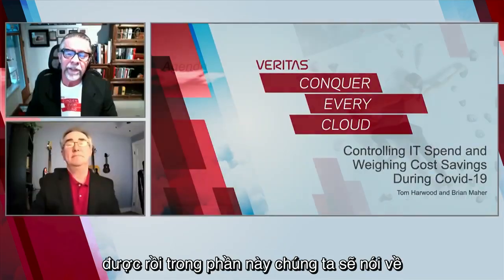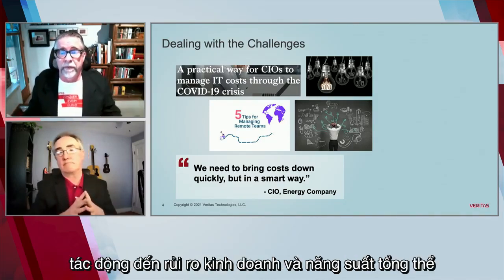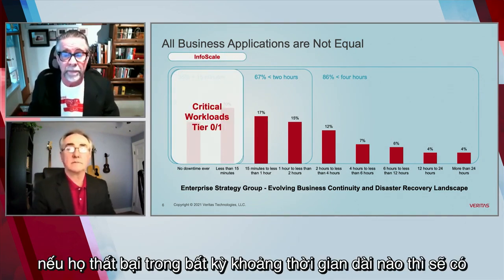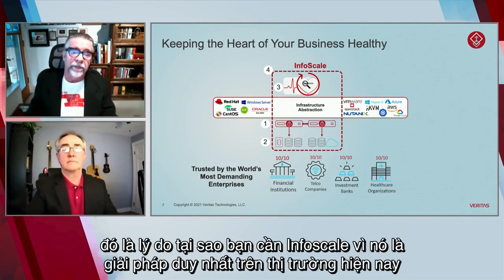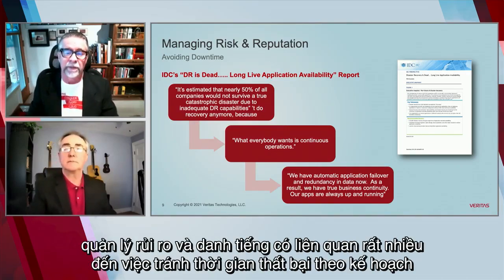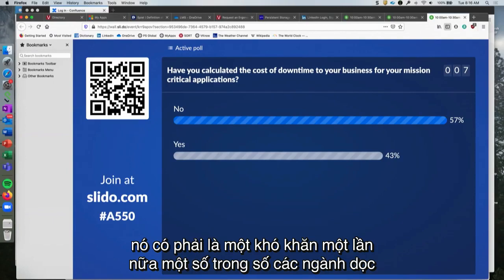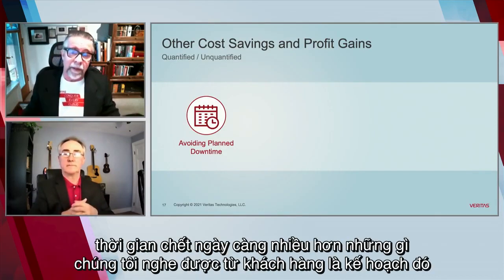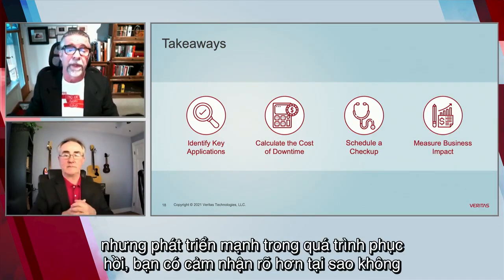Controlling IT Spend and Weighing Cost Savings During Covid 19 (Vietnamese Subtitles)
Cơ sở hạ tầng do phần mềm xác định sẽ giúp bạn giữ cho chi phí CNTT ở mức thấp. Dựa trên việc áp dụng InfoScale của một ngân hàng đầu tư đa quốc gia, có thể đạt được ROI trong 15 tháng và IRR 72% trong 3 năm. Phiên này sẽ xem xét tổng thể Tác động kinh tế của Veritas InfoScale.